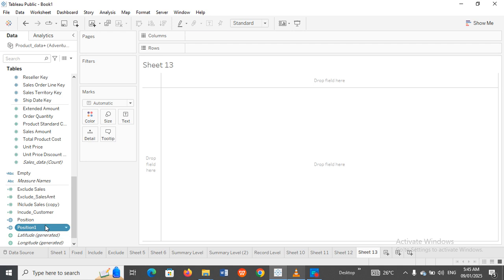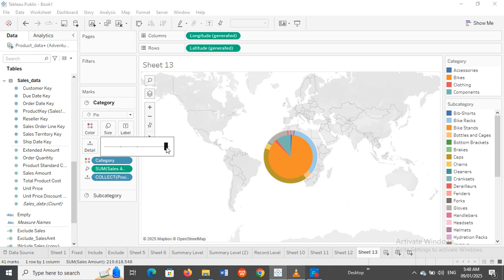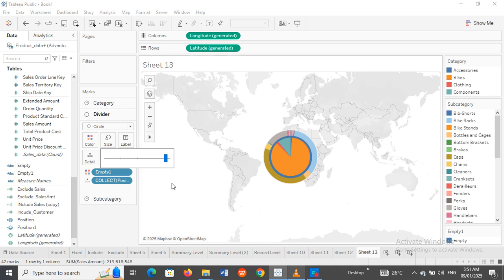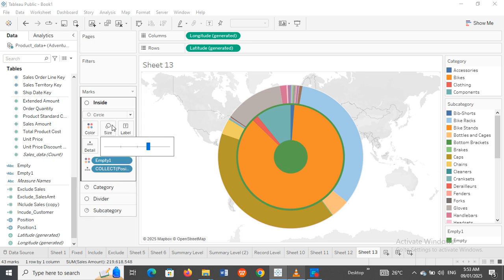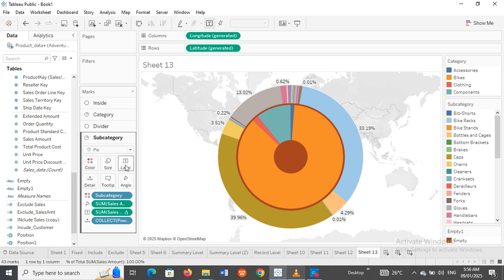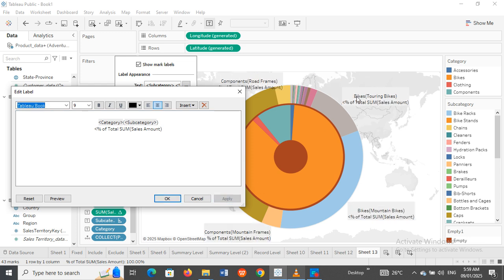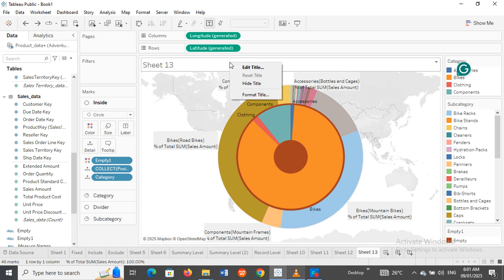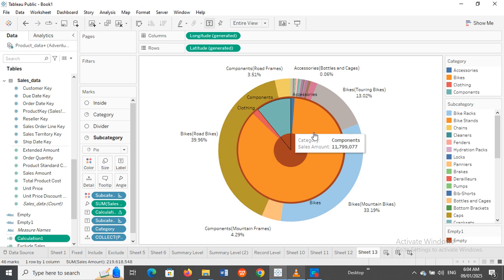Sunburst Chart Using Map Layer II